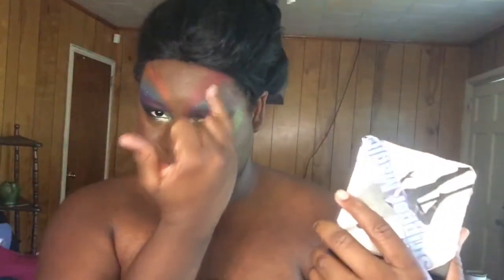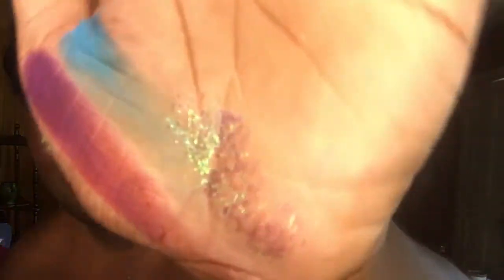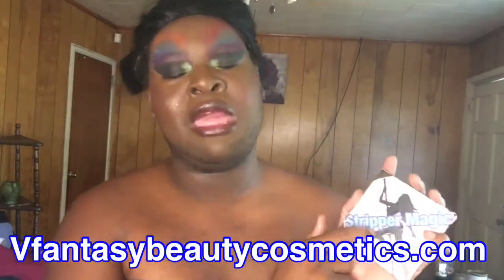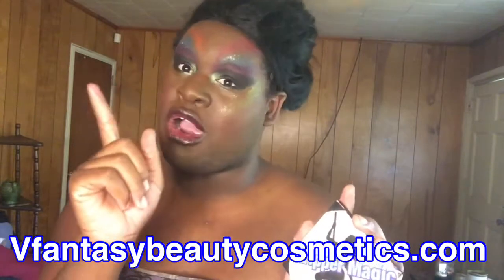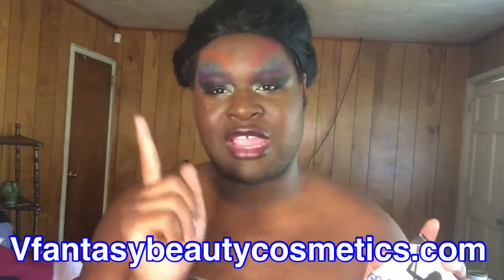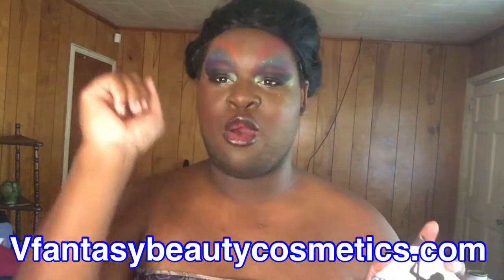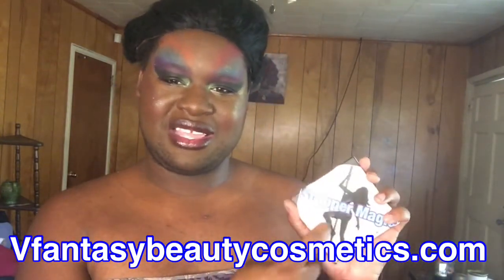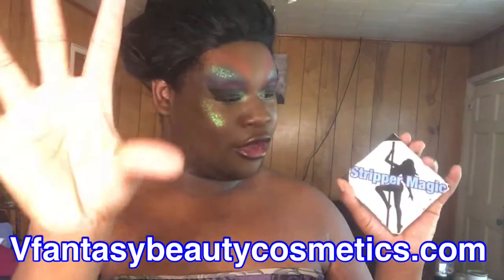Stripper Magic Palette Reveal | V Fantasy Beauty Cosmetics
cruelty free
vegan
paraben free

Onlyfans.com/BlackrainbowXXX

Vanessa40